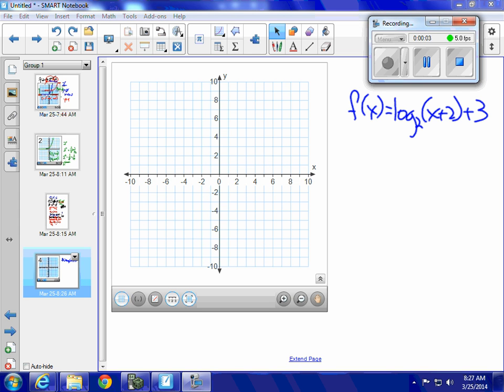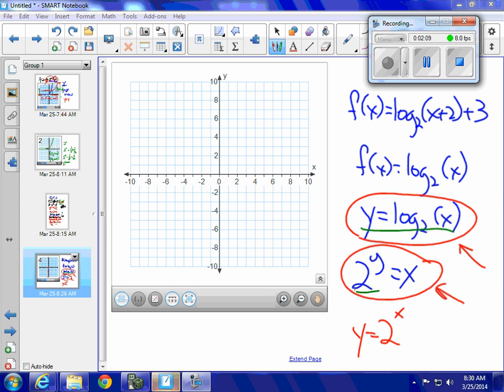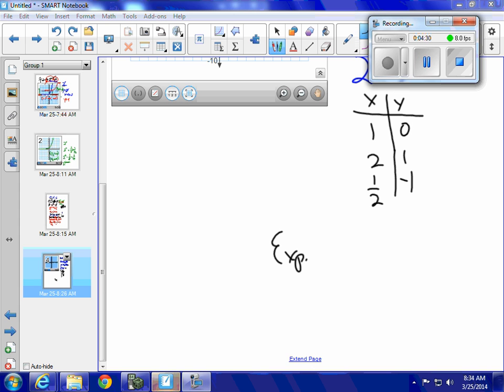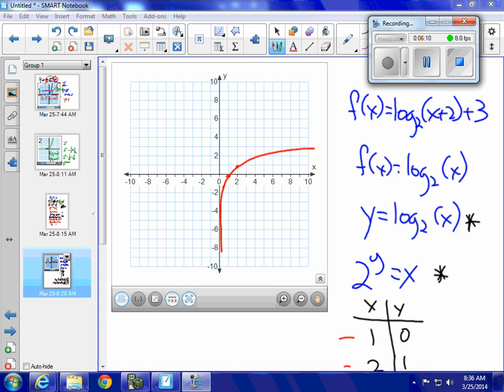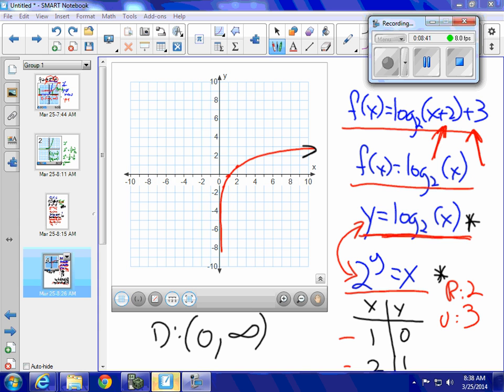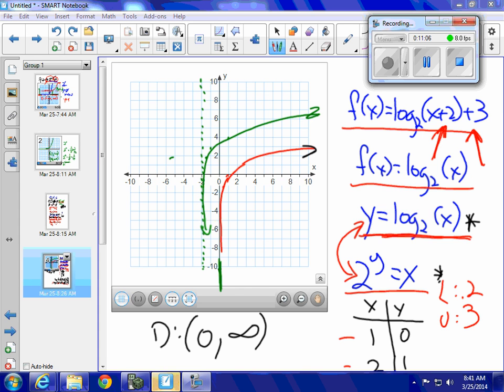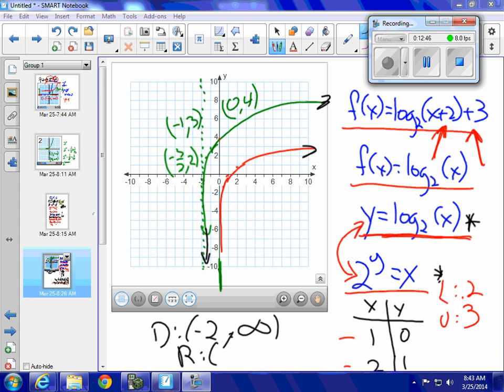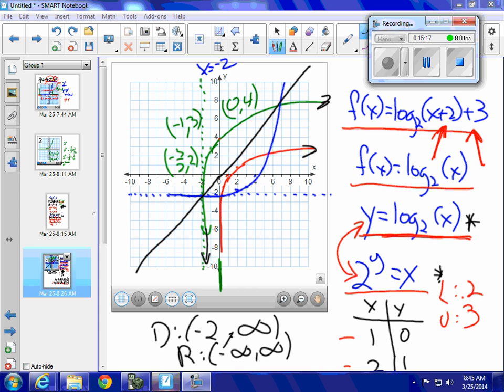Precalc 5 3 5 4 REVIEW #5 graph log and inverse, key points, domain range